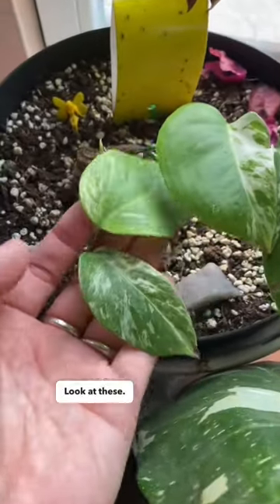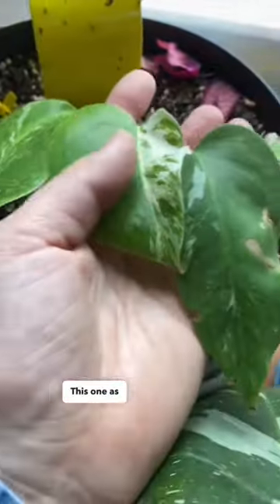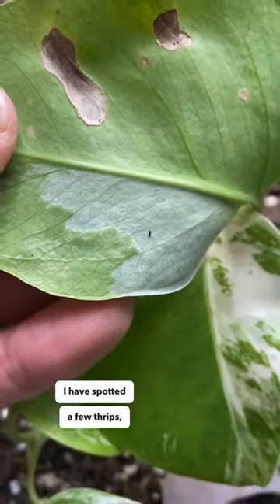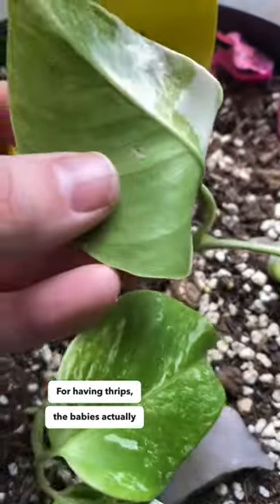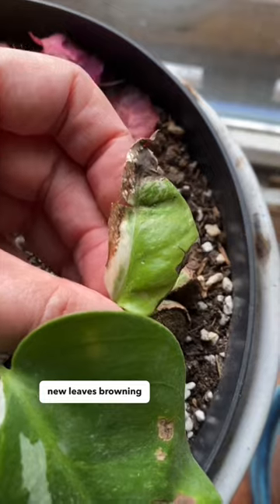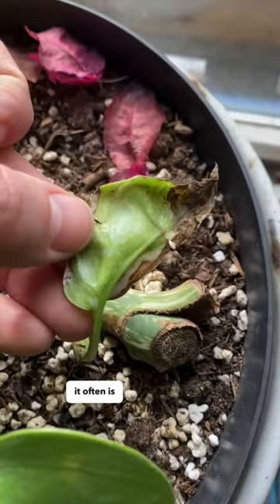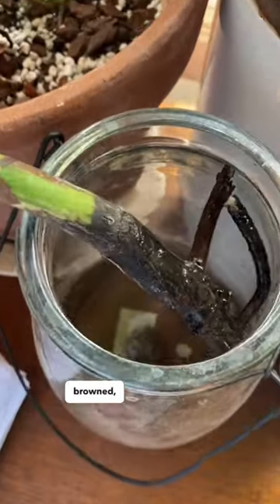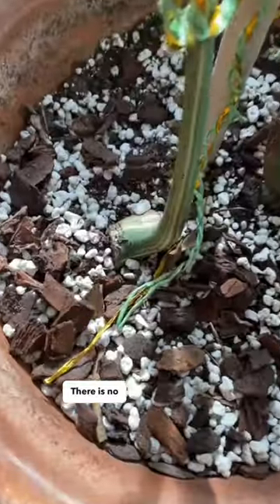Mums Monstera in person update ❤️